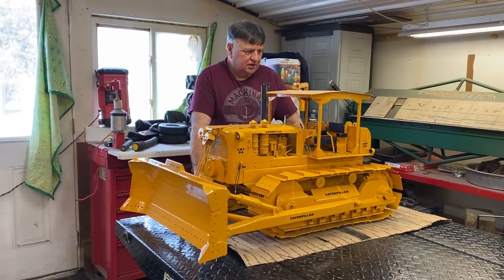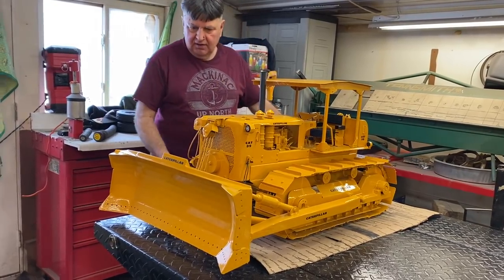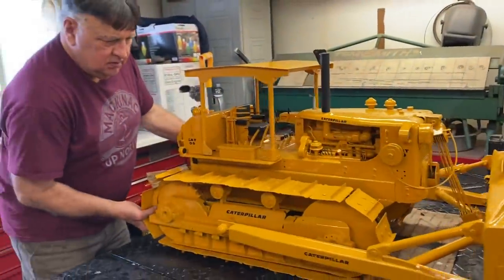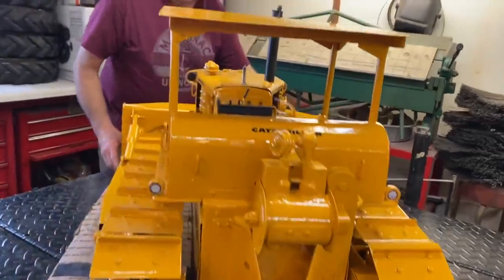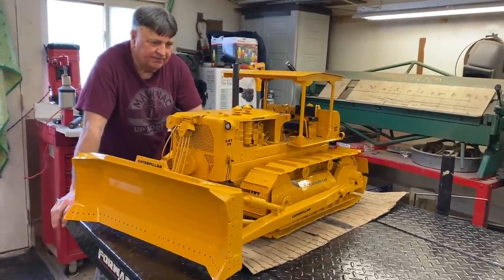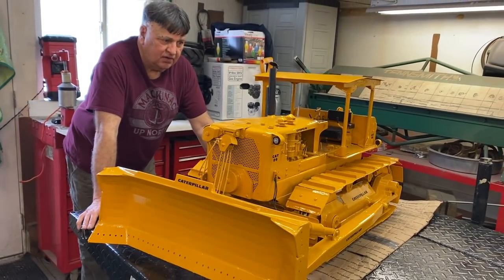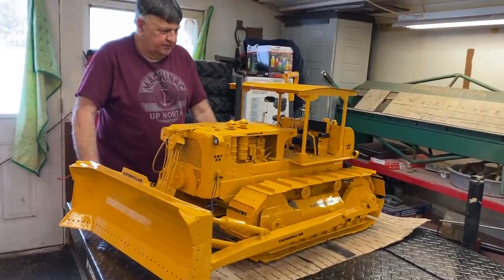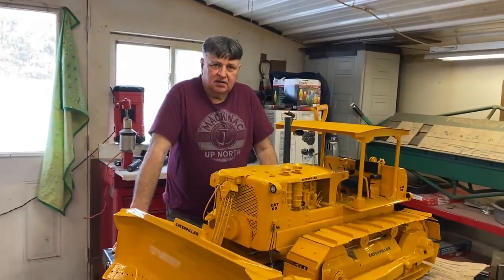CAT D-9 DOZER FINISHED! I completed the 1/6 scale dozer today. Weight about 70lbs. Great project!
Another completed miniature model by Don Campbell. Hand-built 1/6 scale CAT D-9 Dozer. Weighs about 70lbs. More videos in the channel of me building it.